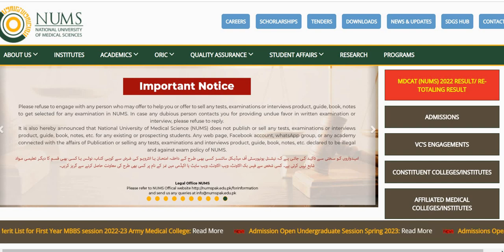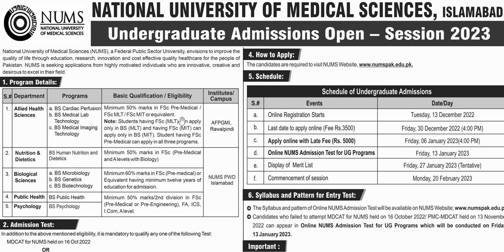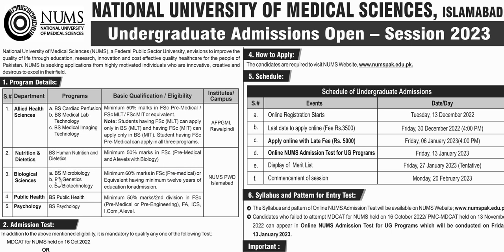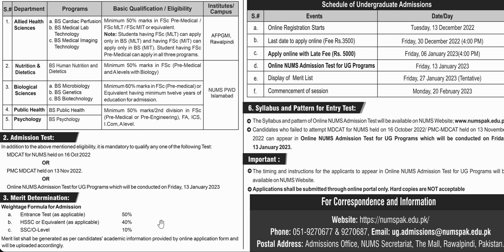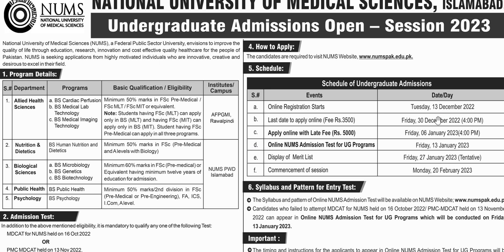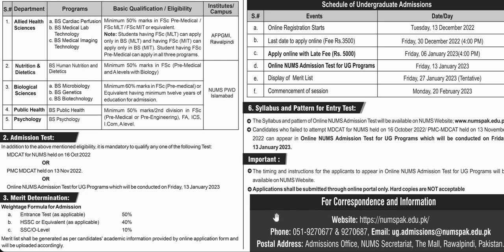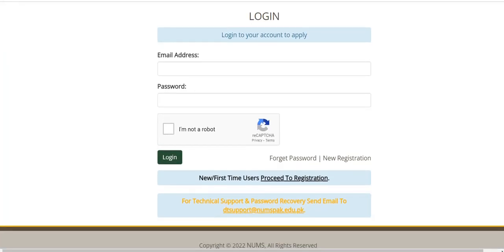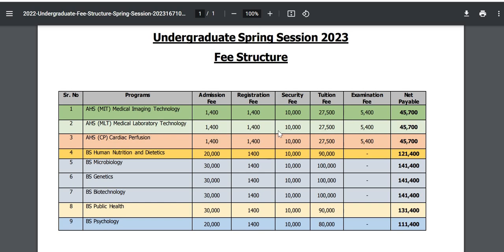NUMS Islamabad & AFPGMI Rawalpindi Undergraduate Programs Admissions 2023 :: Complete Information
The National University of Medical Sciences (NUMS) Islamabad has announced admission to NUMS PWD Islamabad Campus and Armed Forces Postgraduate Medical Institute (AFPGMI) Rawalpindi in undergraduate programs for session 2023. The following degree programs are being offered:
BS Cardiac Perfusion
BS Medical Lab Technology (MLT)
BS Medical Imaging Technology (MIT)
BS Human Nutrition & Dietetics (HND)
BS Microbiology
BS Genetics
BS Biotechnology
BS Public Health
BS Psychology

This Channel explains all about education, jobs University Admission, and test preparation. Learning Hub By Fatima. This Channel is all about education, jobs University Information, and test preparation. LHBF